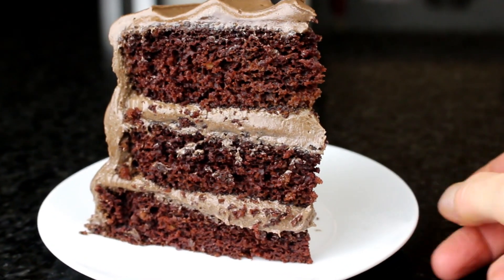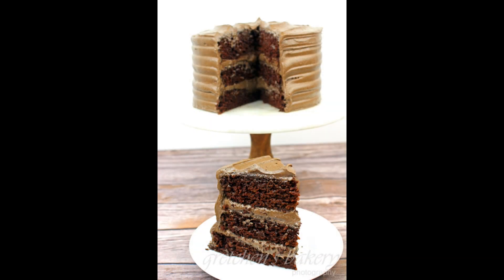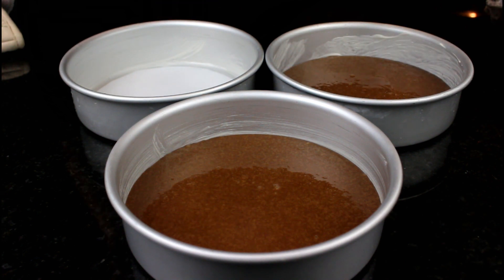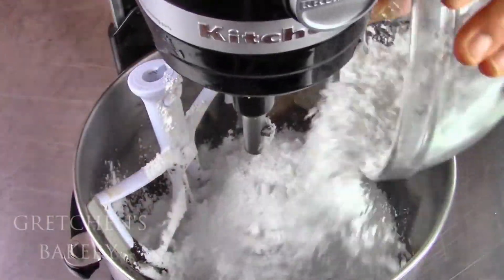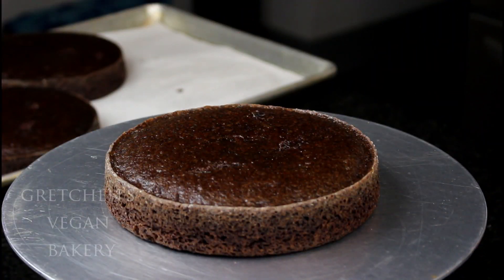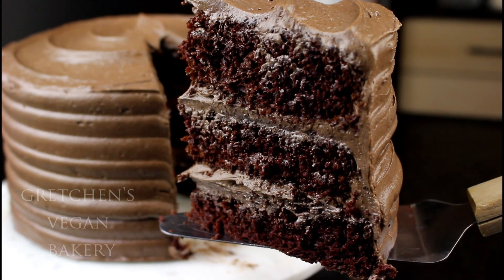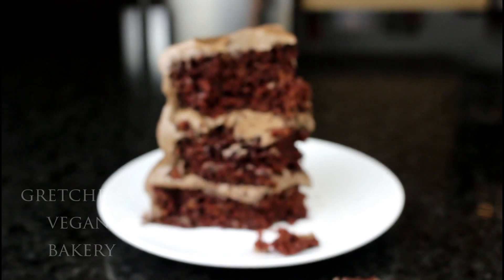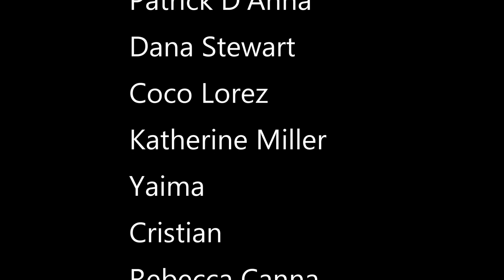Vegan Chocolate Fudge Cake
yep! The Best! Wait until you see how easy to make this Chocolate Fudge Cake and the taste!? I'll say it again, THE BEST!